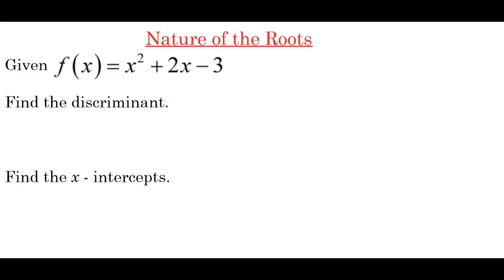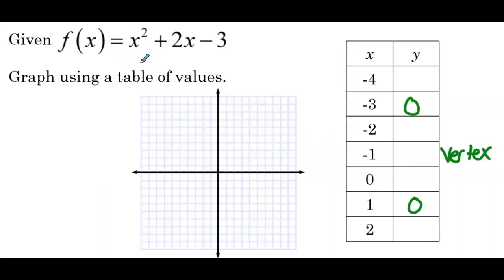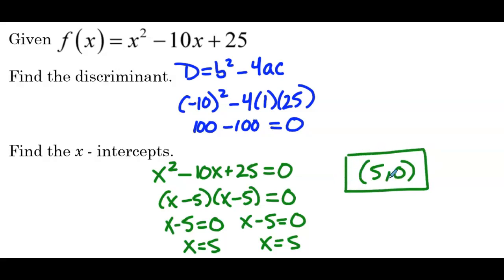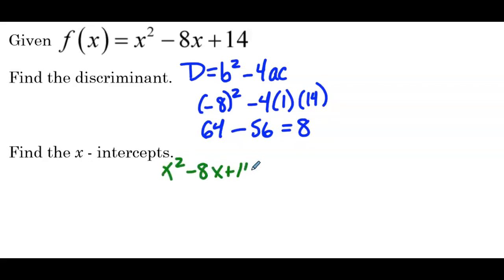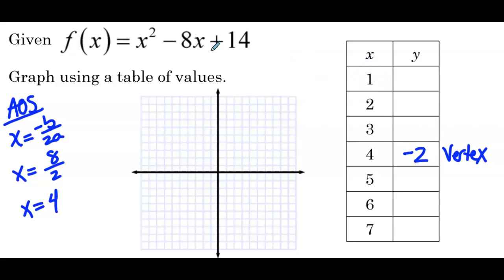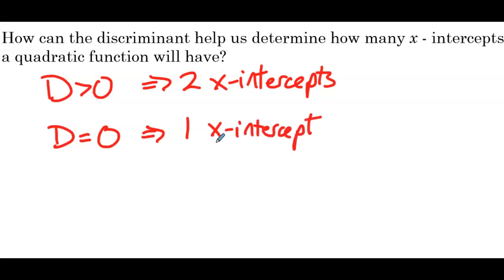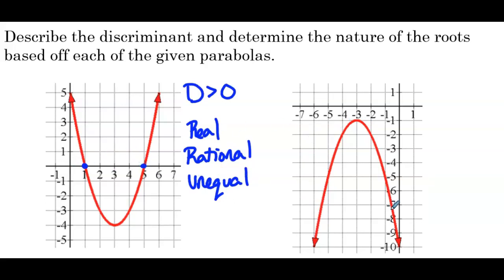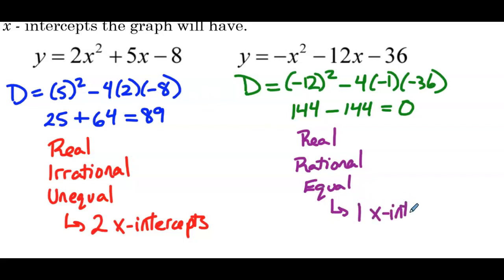Nature of the Roots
In this video, we’ll explore how the discriminant helps us determine the nature of the roots and how these roots are reflected in the graph of the quadratic function. We will solidify our understanding of how the discriminant determines the nature of the roots (real and distinct, real and repeated, or complex) and connect the nature of the roots to the x-intercepts, points where the parabola intersects the x-axis. With clear explanations and practical examples, you'll learn how to visualize and analyze the relationship between the roots of quadratic equations and their graphs.

For additional practice, be sure to check out the workbook linked below.
Algebra 1: A Problem Set for Perfecting Your Skills